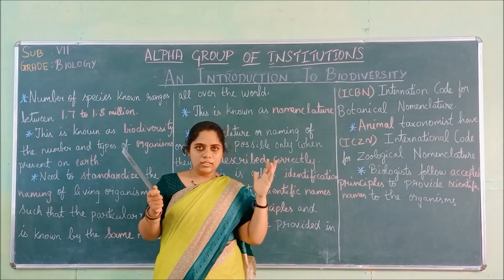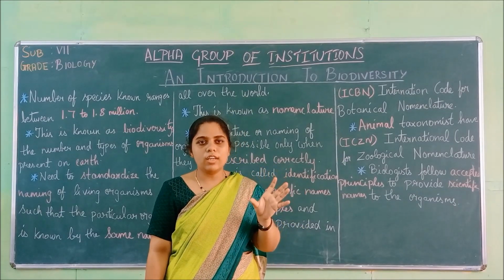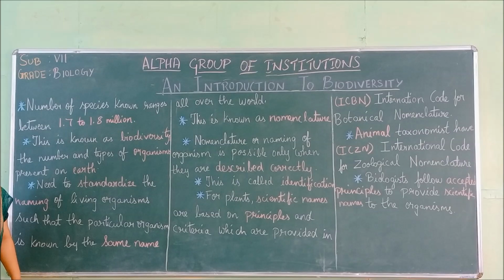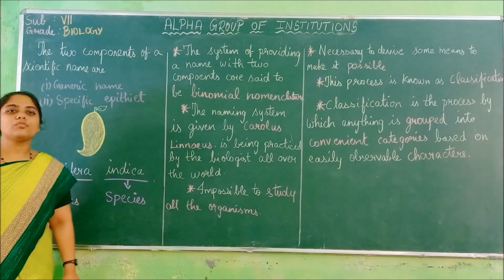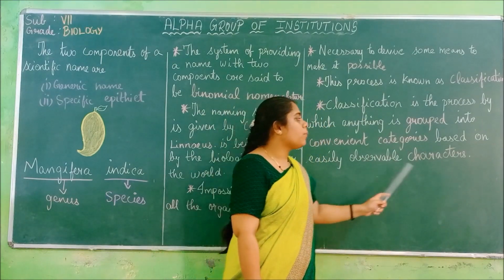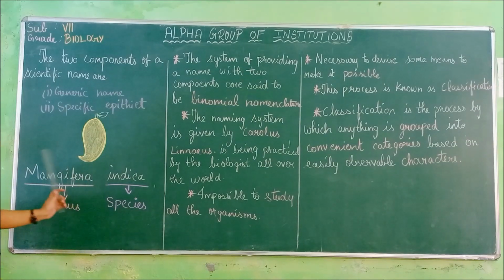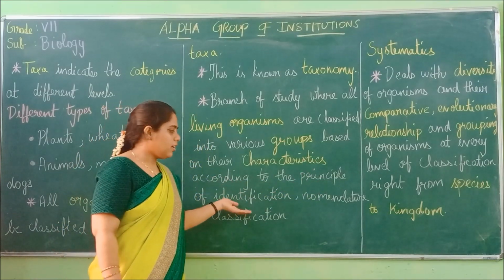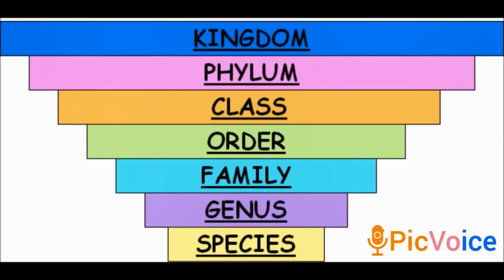GRADE VII BIOLOGY AN INTRODUCTION TO BIODIVERSITY